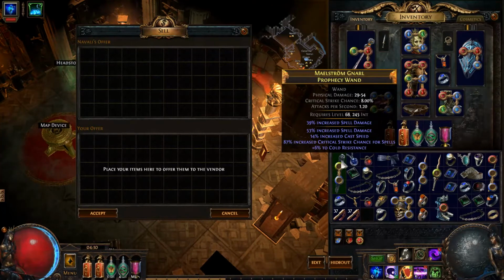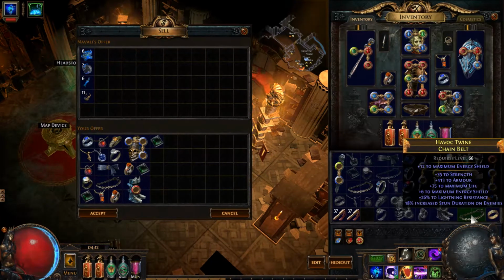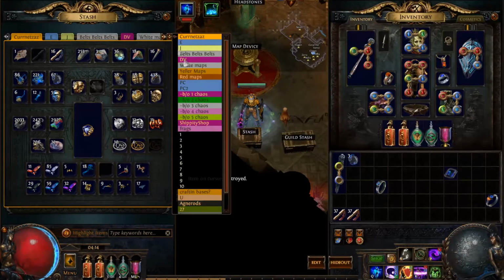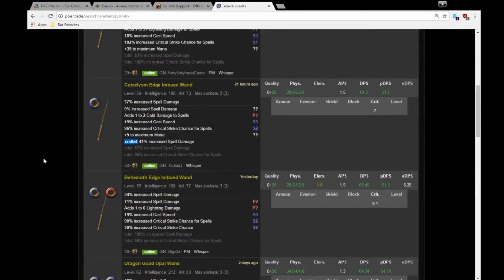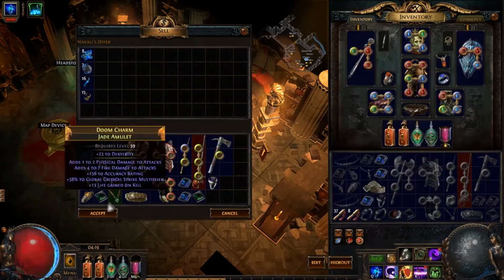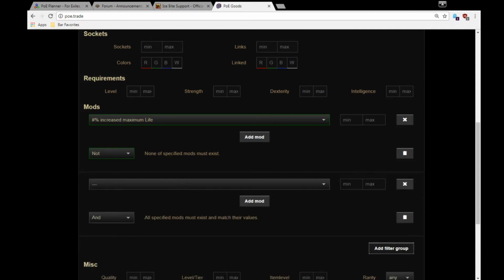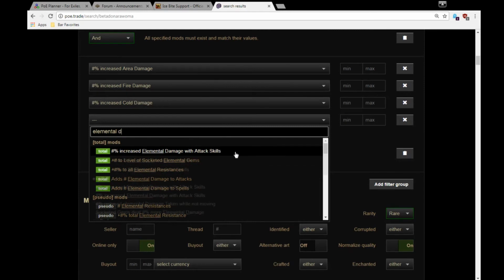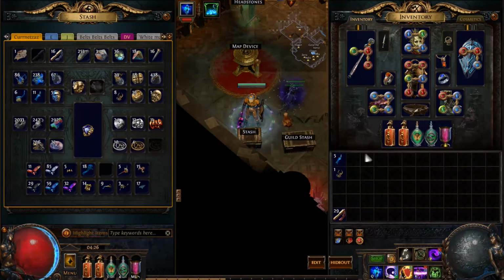Path of Exile: Price Check! Episode 9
This series is intended for new and intermediate players to learn about price-checking and educate themselves by example.

This episode aired in the middle of the second week of Harbinger League, in the Fall of Oriath expansion.

If you have an item you would like price checked, feel free to post in the comments!

All outro music is done by Joseph Murphy, and can be found on his channel. Here is the album I took it